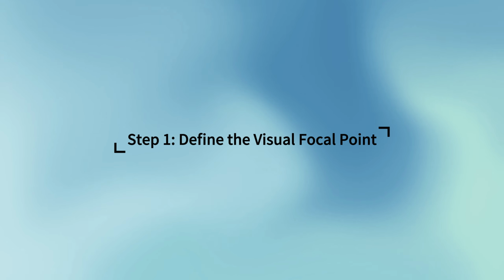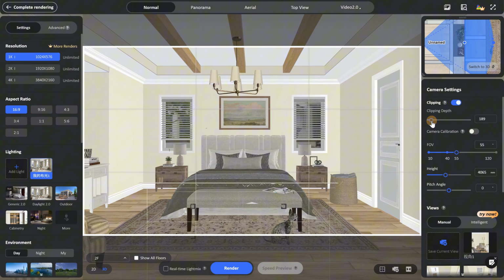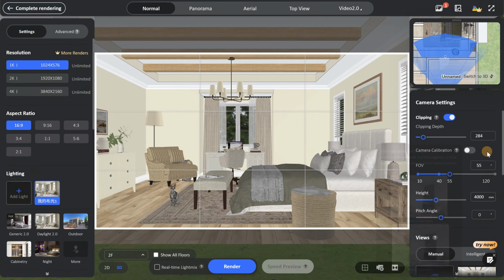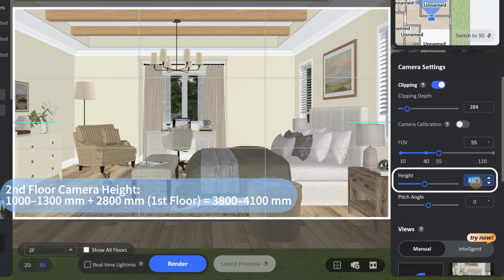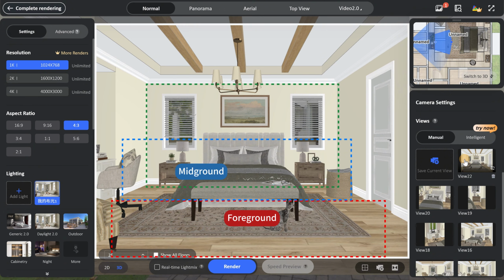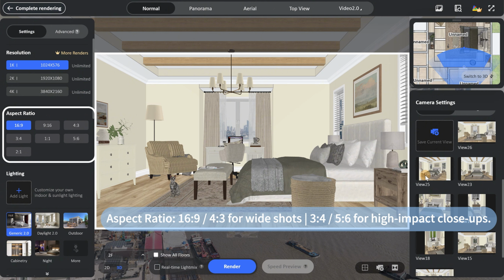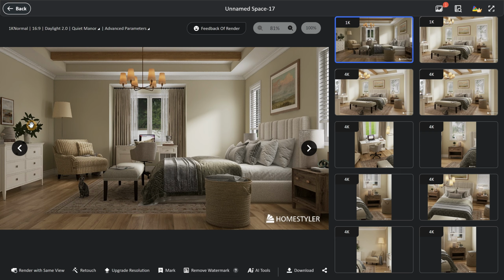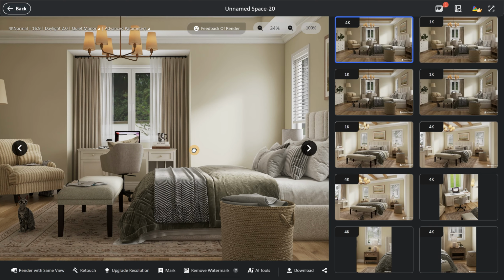Homestyler Bootcamp Vol. 3 — How to Quickly Adjust Camera Composition and Realistic Lighting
Welcome to Homestyler Bootcamp Vol. 3! 🚀
In this video, we will demonstrate how to set up professional camera compositions and optimize rendering lighting. By applying these standard camera and lighting adjustments, you will be able to improve the realism of your 3D bedroom renderings.
💡 Video Highlights:
1️⃣ 4 Rules of Composition: Define the visual focal point and choose between One-Point and Two-Point perspective modes.
2️⃣ Camera Settings & Parameters: Adjust Clipping, FOV (Field of View), and Camera Height to avoid obstructions and set accurate shooting angles.
3️⃣ Lighting & Rendering Optimization: Use the Daylight 2.0 template and Environment settings, and learn how to adjust ambient brightness for final 4K output.